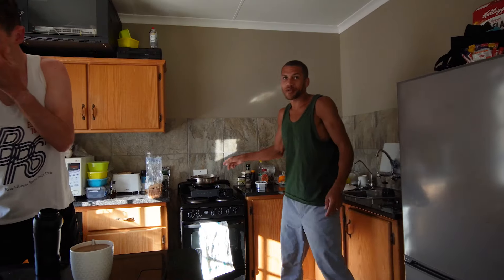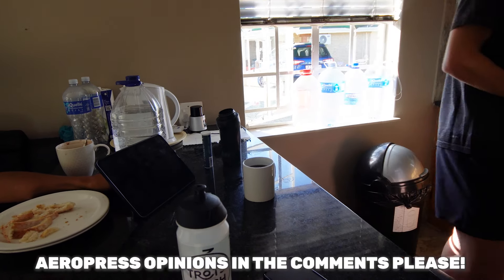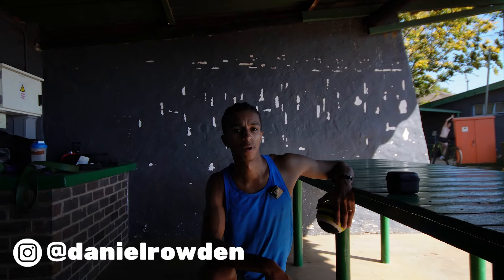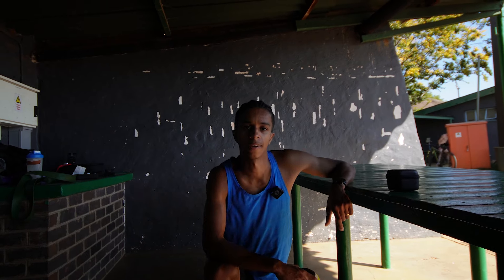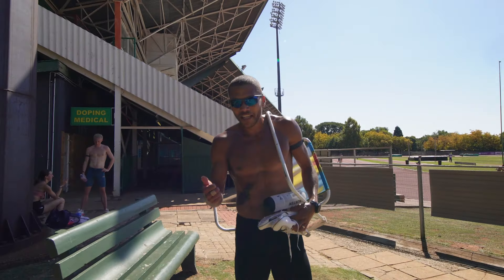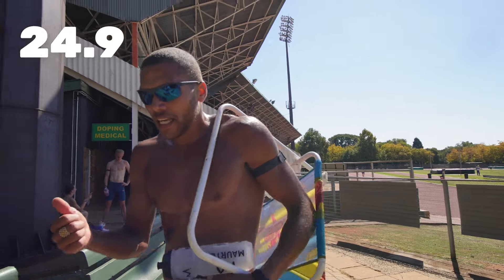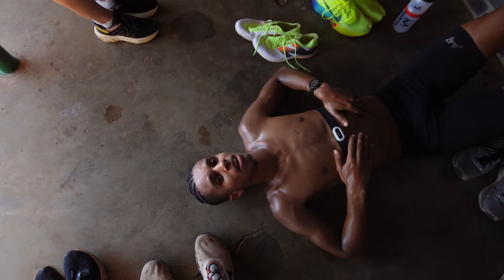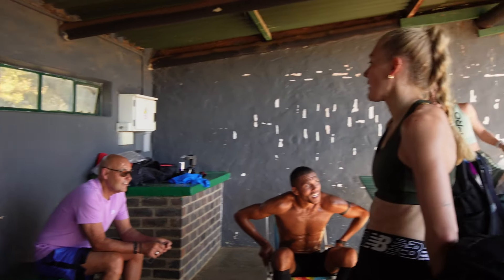An Honest Day of Training with a Pro Running Group - Road to the Olympics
Come along for a full day with the whole group up here in Potch. We had a tempo session followed by some FAST 200's followed up by a plyometric HIIT session and a shake out run.